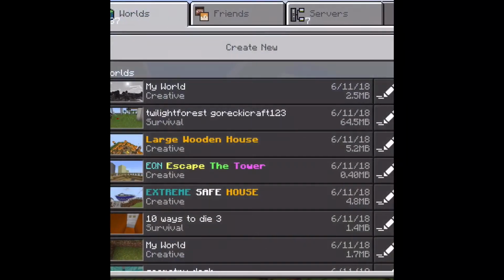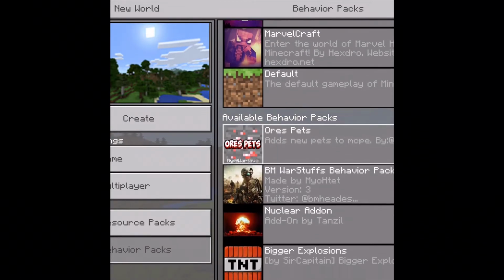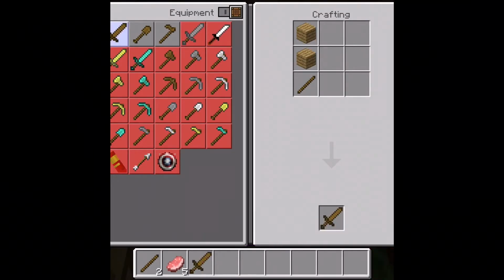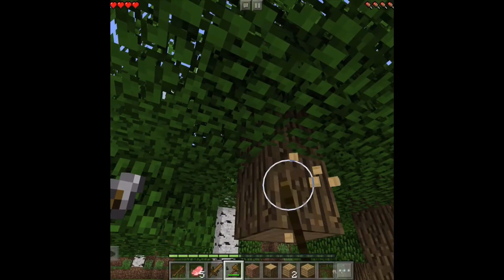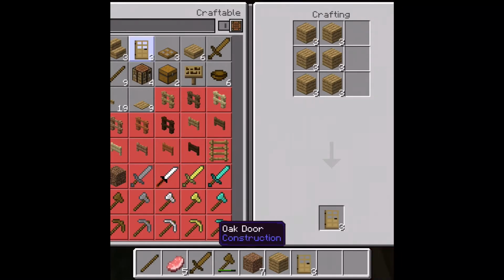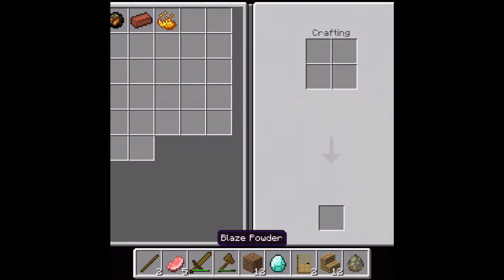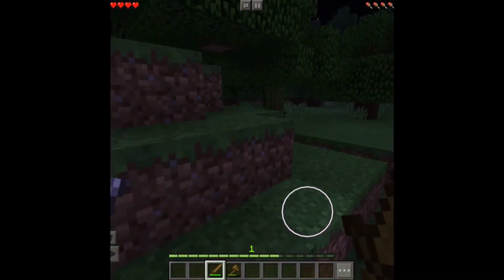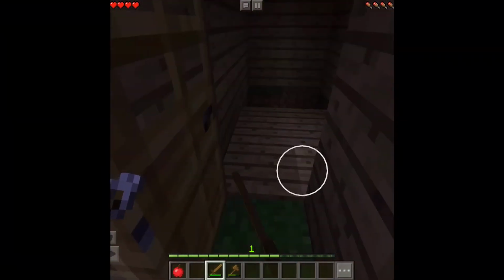Minecraft modded survivel (1)